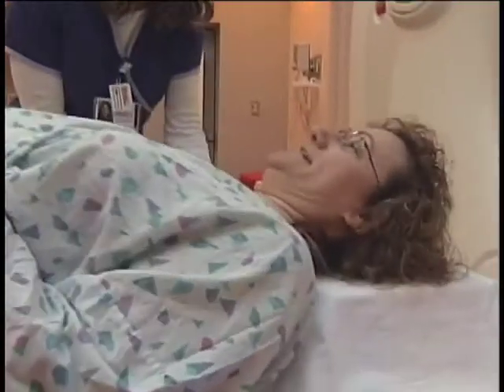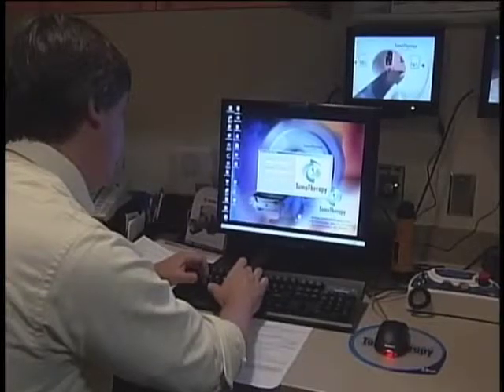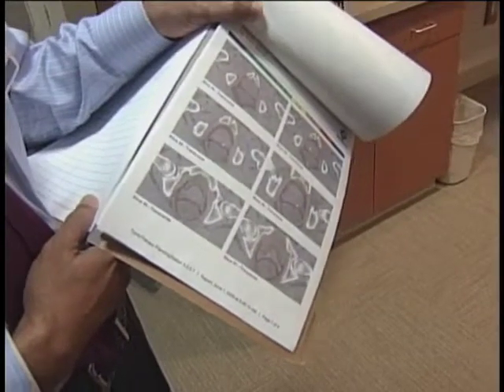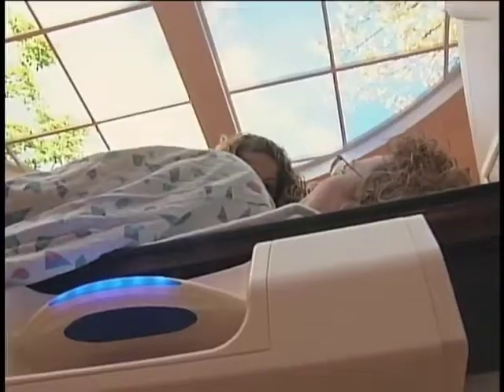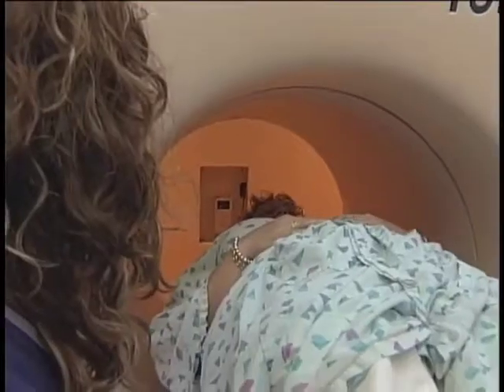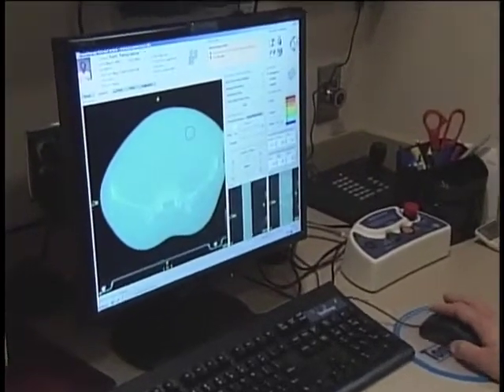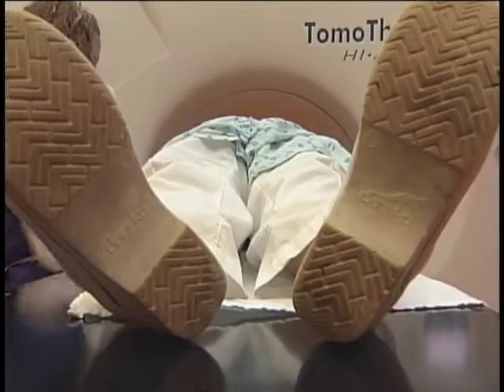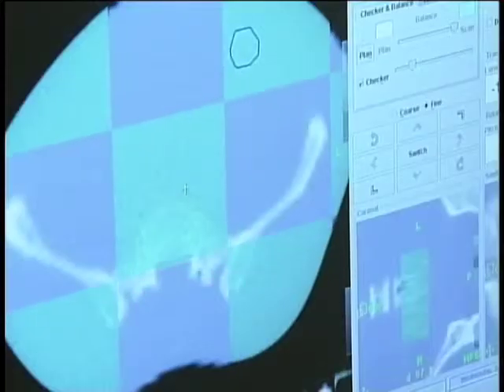Lancaster General Health: TomoTherapy (Blue Ridge Cable 11)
Blue Ridge Cable News 11's Marie Cusic explains a new way of treating disease using TomoTherapy, designed to further enhance cancer treatment options for patients with specific types of cancer. (June 25, 2009) Video provided courtesy of Blue Ridge Cable 11.